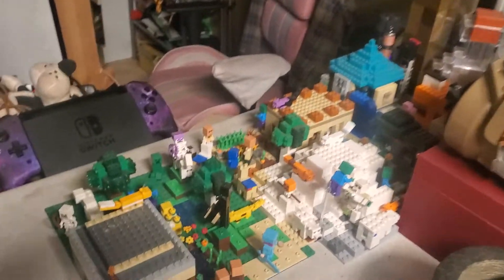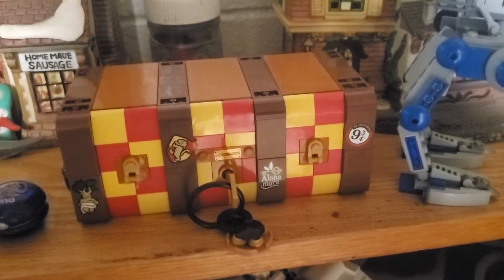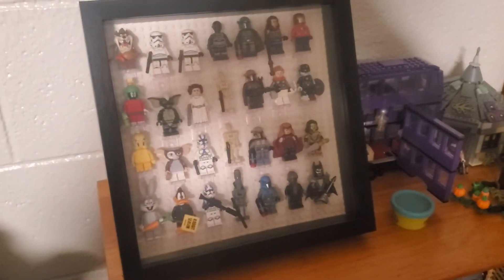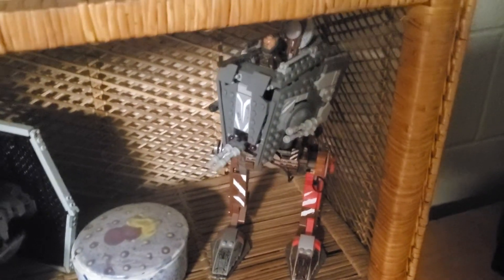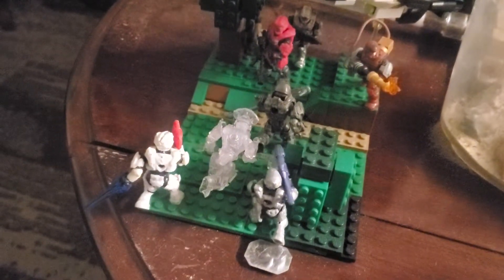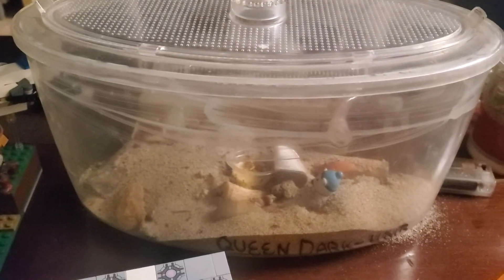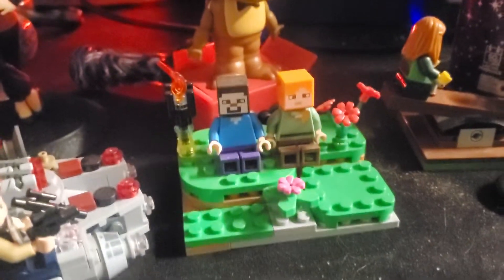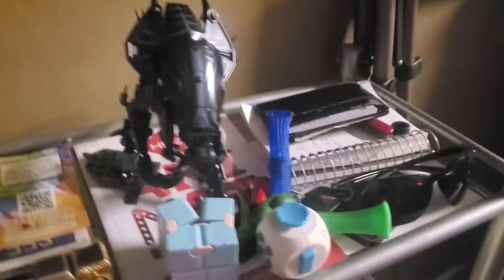Another collection grows viddy!!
It's that time again, to see how big the collection of lego sets has grown XD